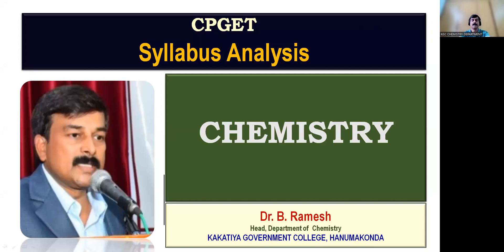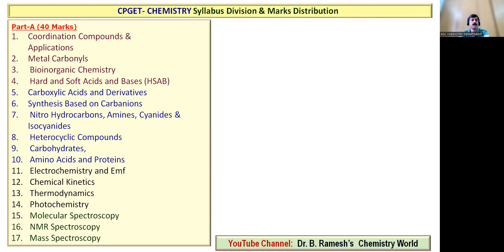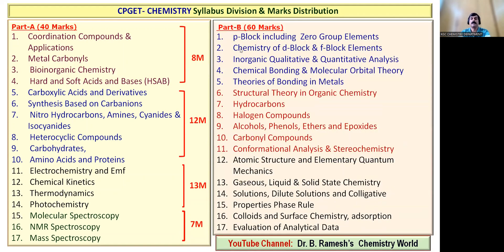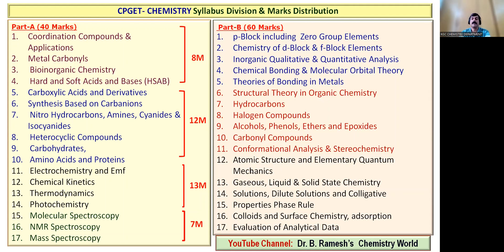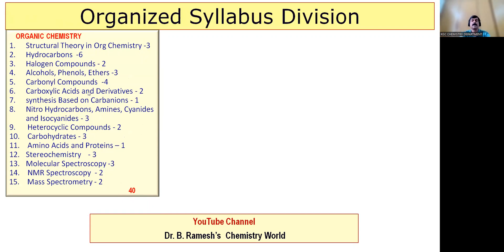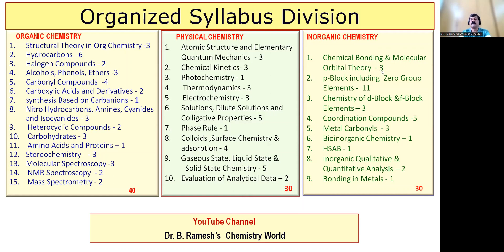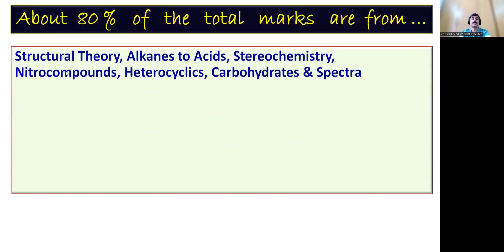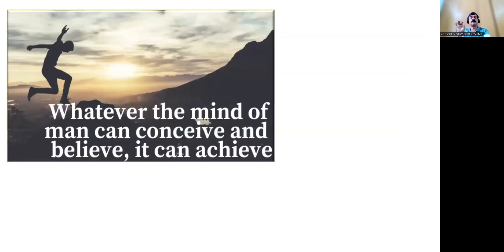CPGET CHEMISTRY SYLLABUS ANALYSIS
Topic-wise weightage of CPGET CHEMISTRY syllabus is  discussed.